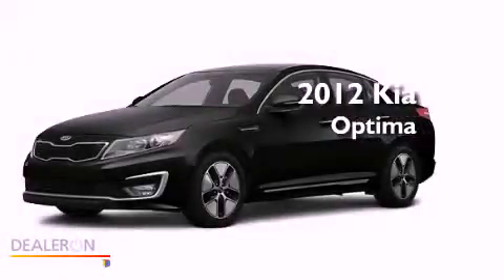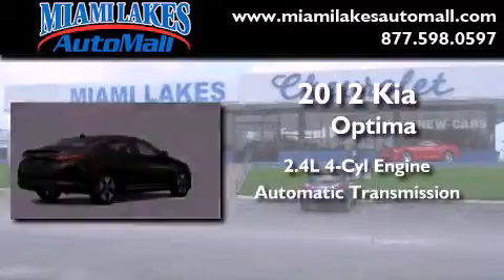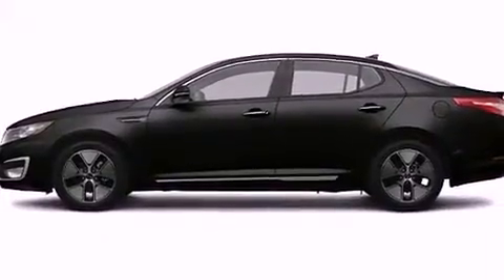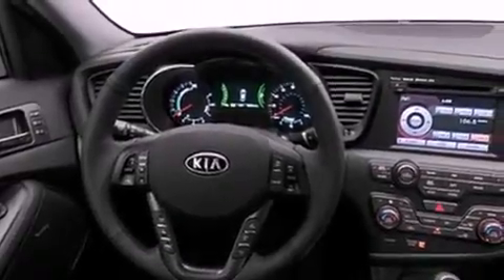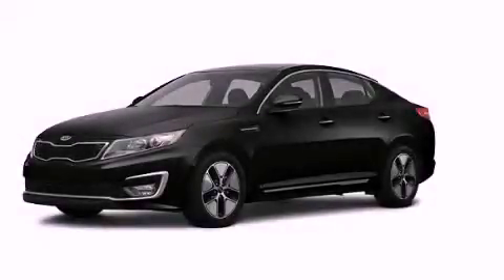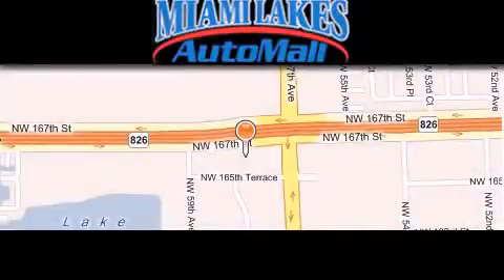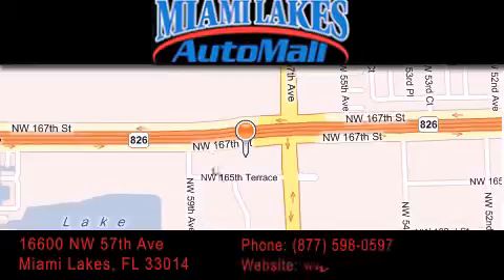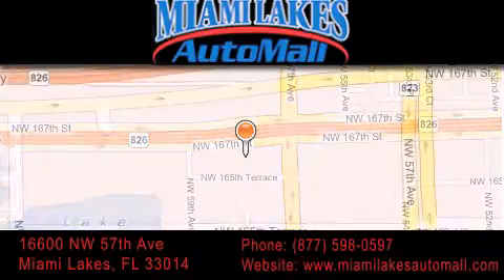2012 Kia Optima Miami Lakes FL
Year : 2012
 Make : Kia
 Model : Optima
 Engine : 4 Cyl - 2.4L
 Trans . : Automatic
 Exterior : Ebony Black

 Stock : K2P09498

 16600 NW 57th Ave.

 2012 Kia Optima Miami Lakes FL